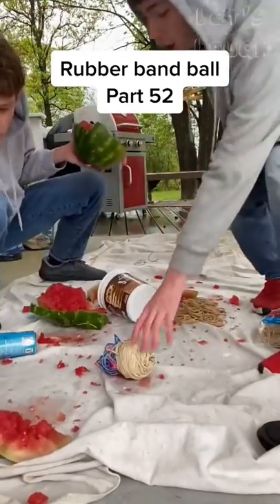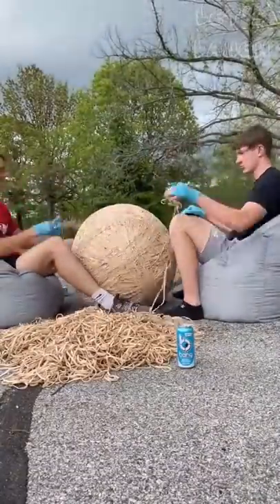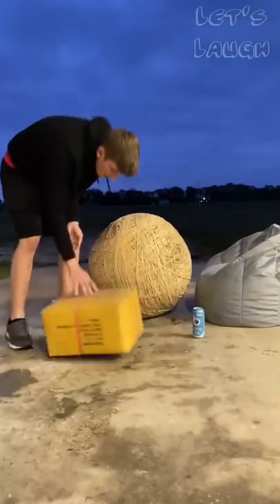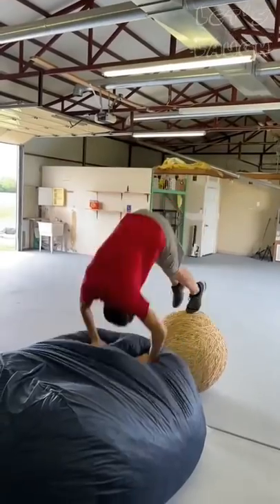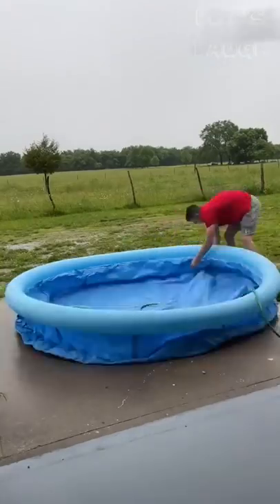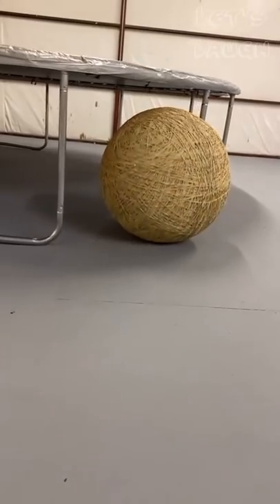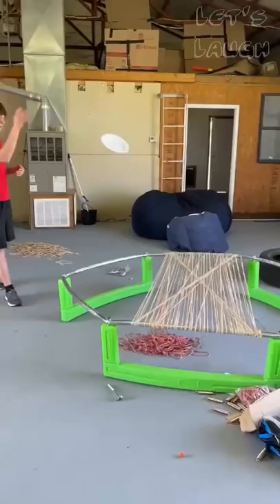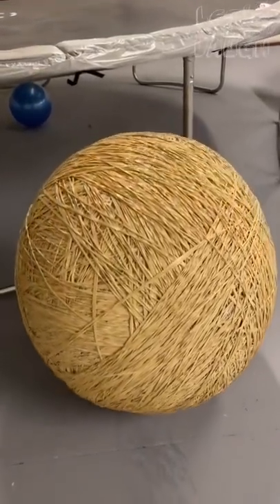Try Not To Laugh Watching Dylan Ayres Rubber Band Ball TikTok (Part 6) | Funny Dylan Ayres Tik Toks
More Funny Videos You'll Enjoy:

Try Not To Laugh Watching Brooke Ashley Hall Tik Tok 2021 - Funny Brooke Ashley Hall TikToks
Try Not To Laugh Watching Dylan Ayres Rubber Band Ball TikTok (Part 3) | Funny Dylan Ayres Tik Toks